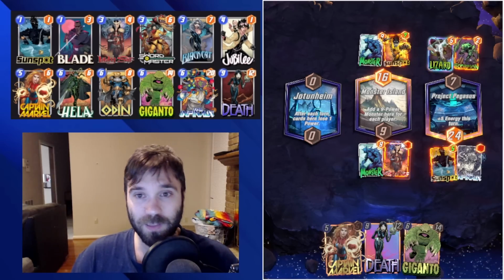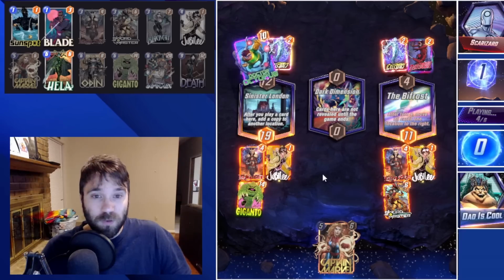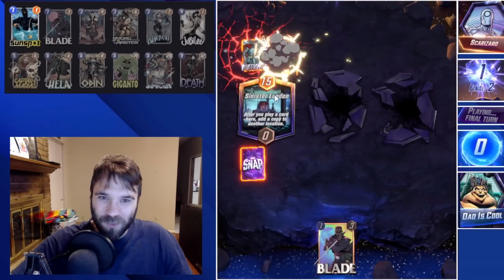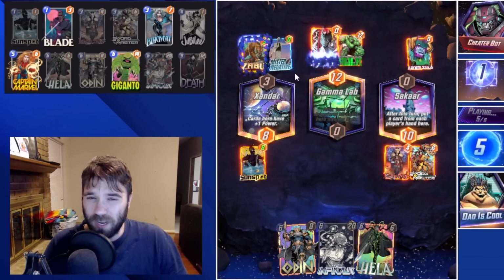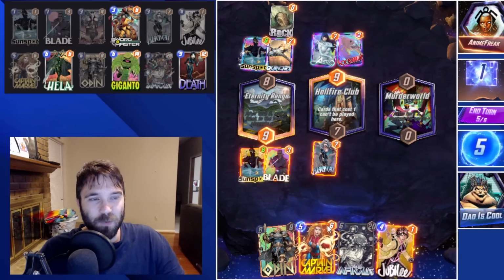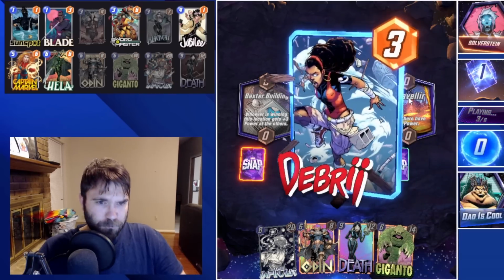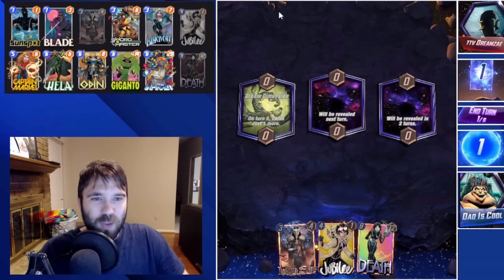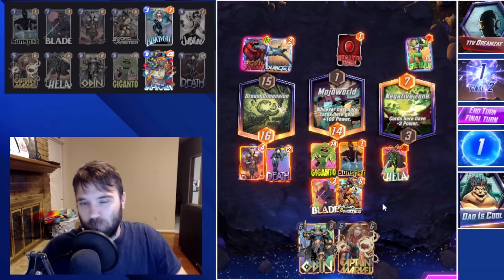The Hela Is This?! - Top 4 Tournament Finisher - Marvel Snap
Today we are showcasing one of the top 4 decks from the recent by Frankzz. The deck is a RNG heavy Hela Discard deck. The deck runs decently, but is definitely high variance. I can see being able to take advantage of RNG that looks to be in your favor by snapping aggressively or being able to retreat out of games for 1 health that don't seem to favor you.

0:00 Intro
2:58 Game 1
5:51 Game 2
8:03 Game 3
11:12 Game 4
13:45 Game 5

DECK LINK